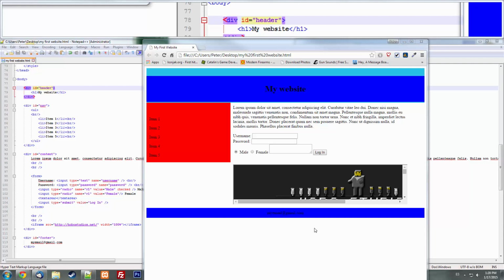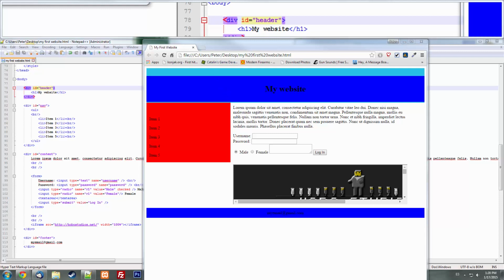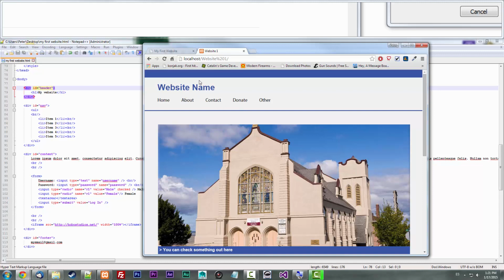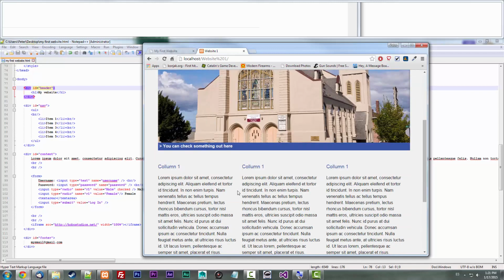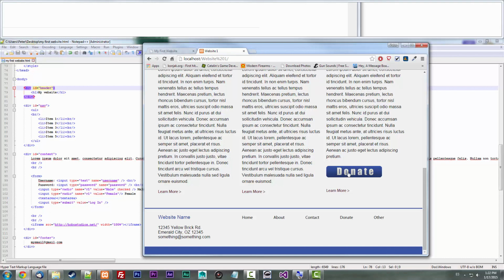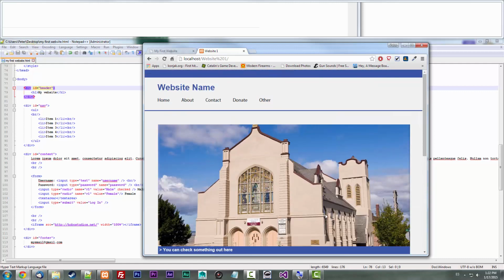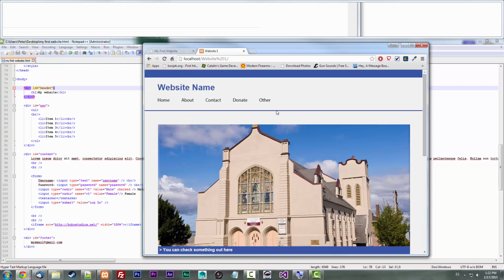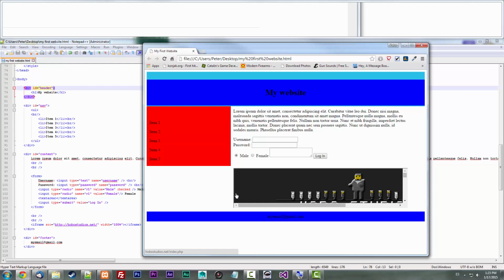HTML Web Design Tutorial (Part 17) END OF SERIES!!!